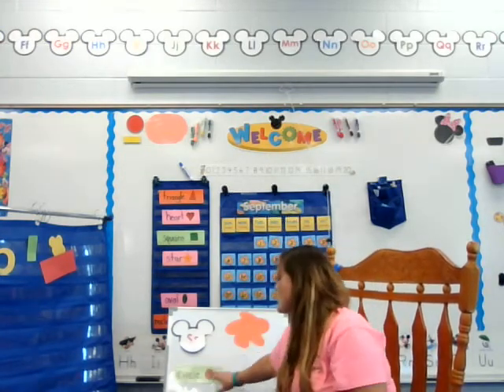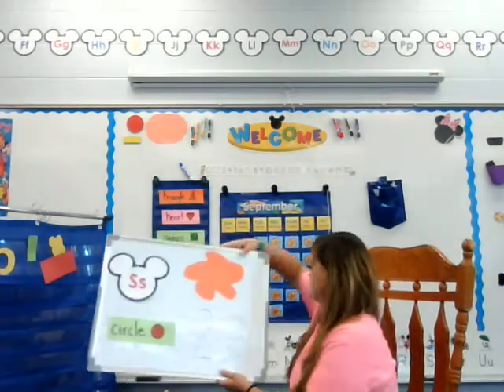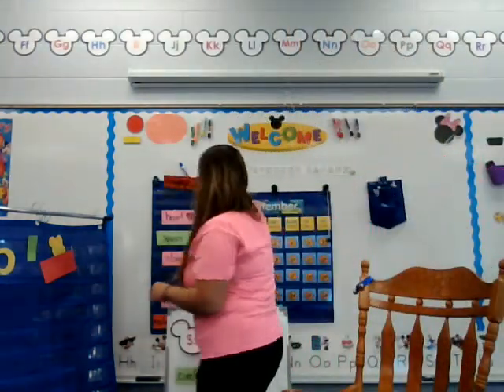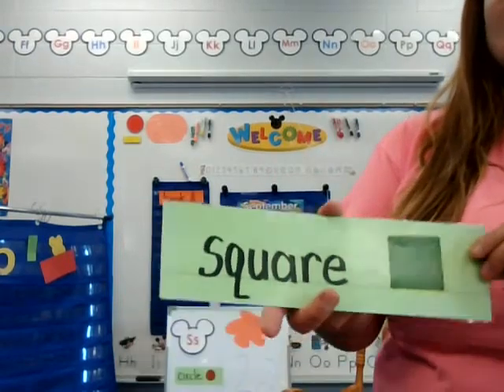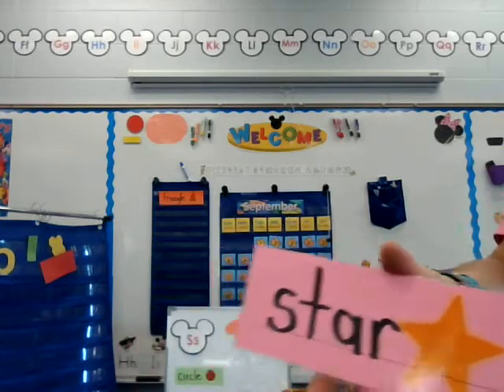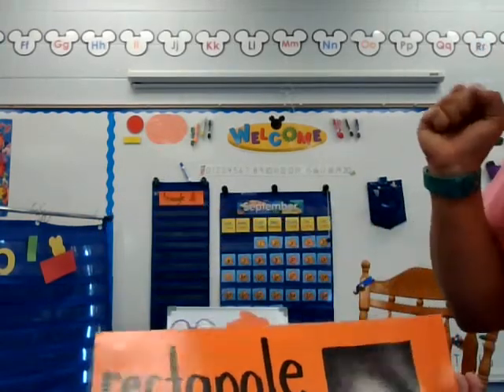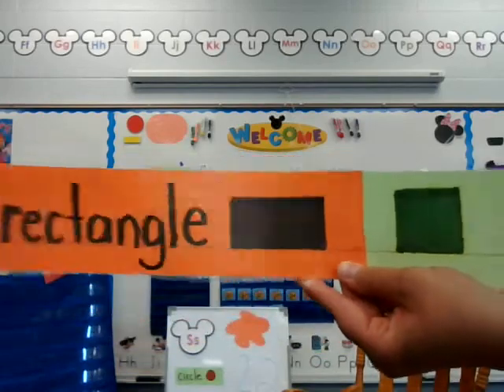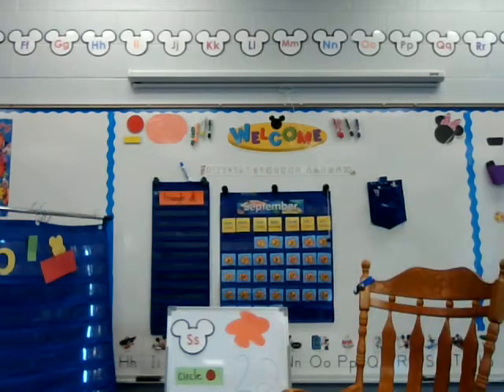Square book read aloud